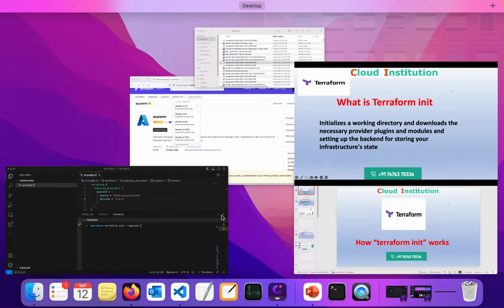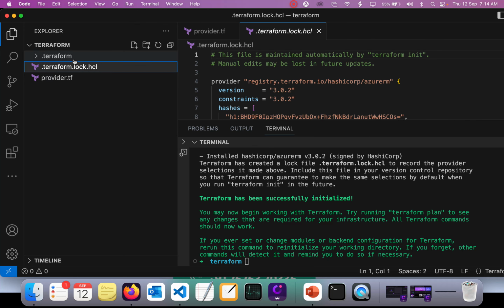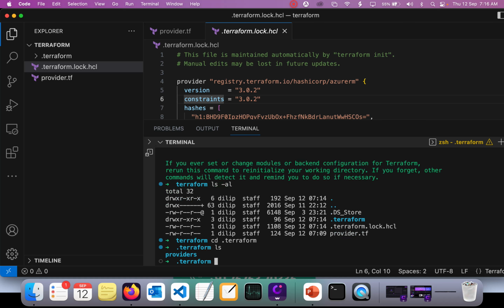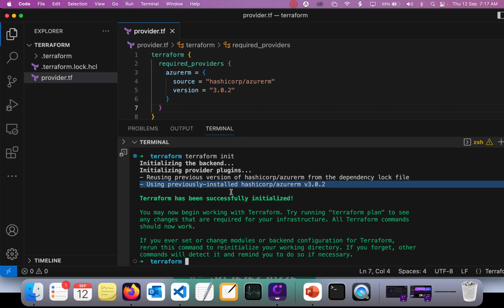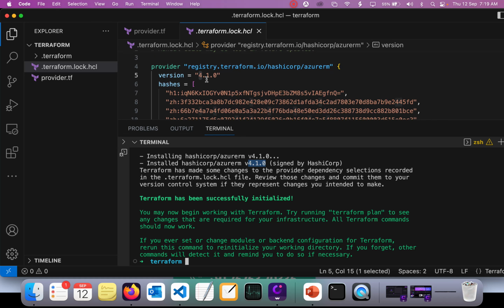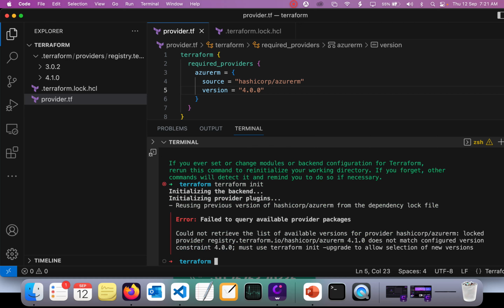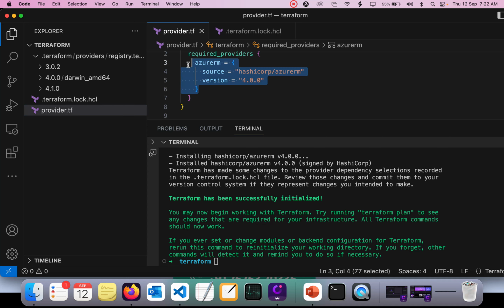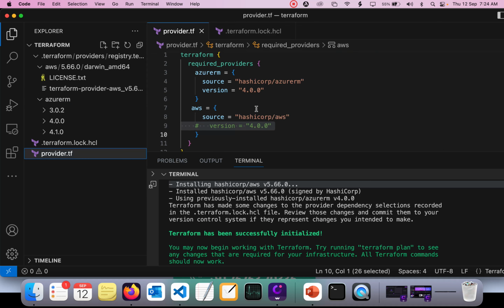6. How "Terraform init" works.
How "Terraform init" works.